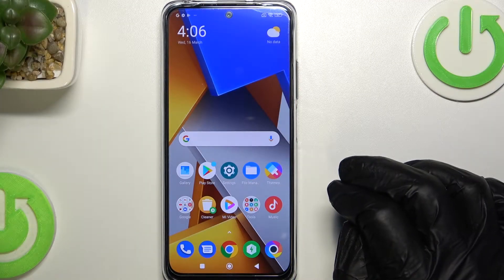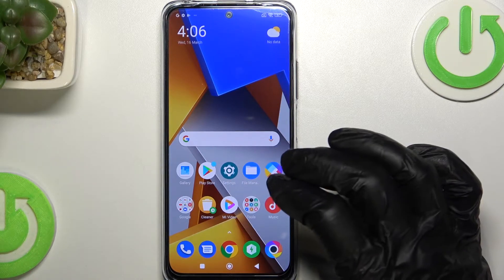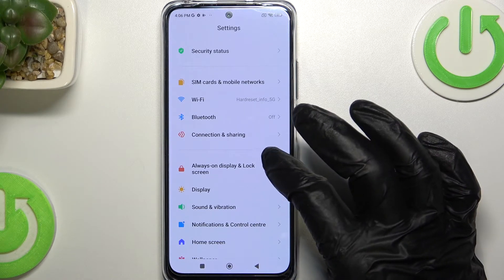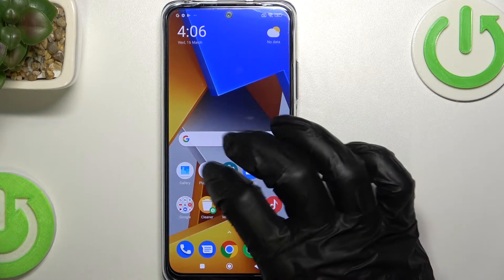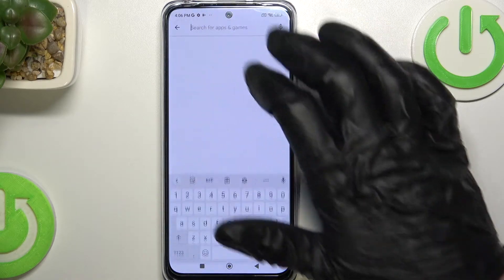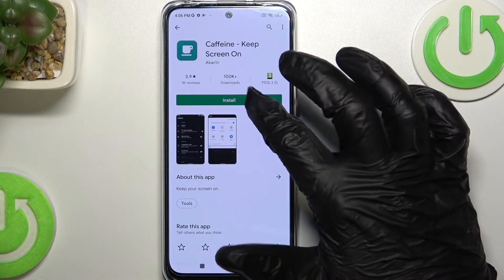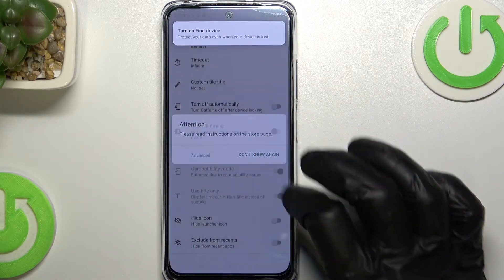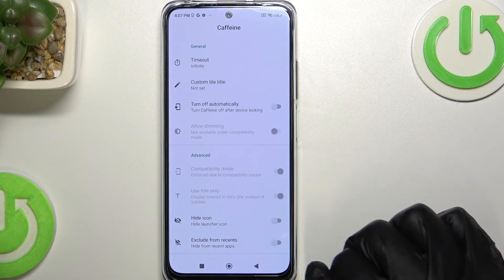How to Set Screen Timeout to Never in Xiaomi POCO M4 Pro?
If you do not want your screen on the Xiaomi Pocophone M4 Pro to never go out, then you need to use an external application, we recommend the Caffeine app, which is free and can be downloaded from the Google Play Store.

How to Switch Screen Timeout to Never in Xiaomi POCO M4 Pro? How to Turn On Screen Timeout to Never in Xiaomi POCO M4 Pro? How to Enable Screen Timeout to Never in Xiaomi POCO M4 Pro?